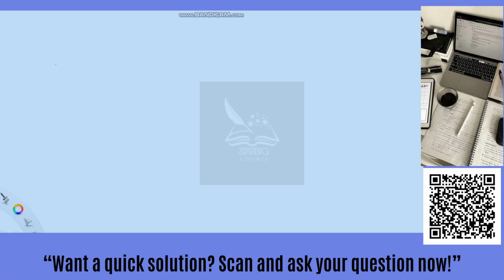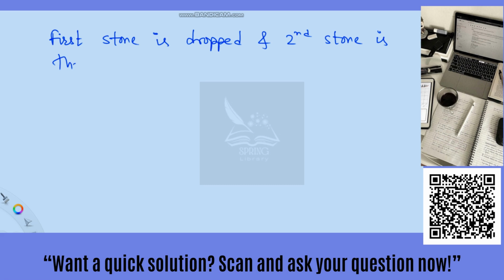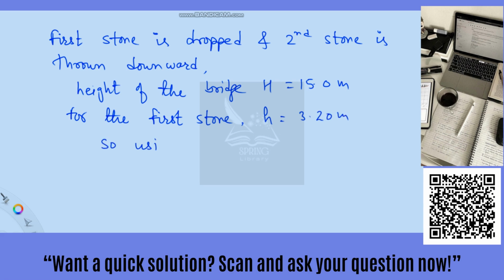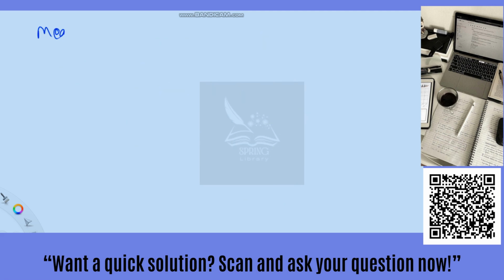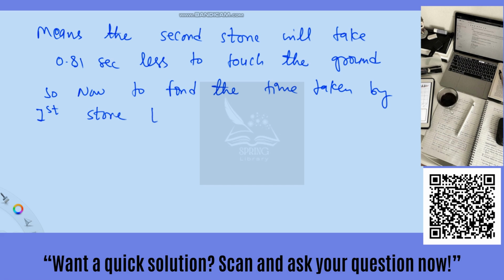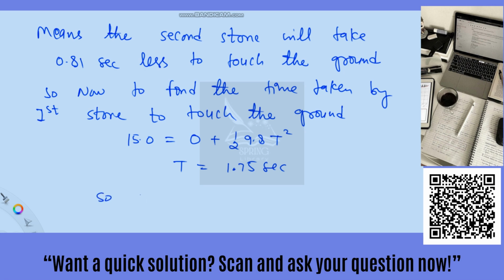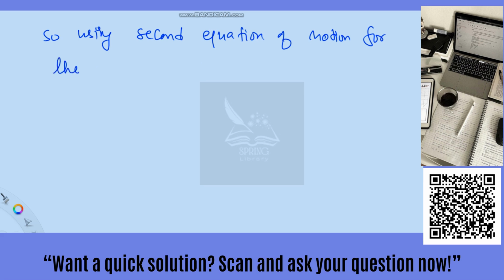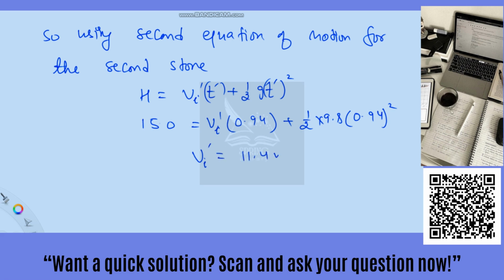While standing on a bridge 15.0 above the ground, you drop a stone from rest. When the stone has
While standing on a bridge 15.0   above the ground, you drop a stone from rest. When the stone has fallen   you throw a second stone straight down. What initial velocity must you give the second stone if they are both to reach the ground at the same instant? Take the downward direction to be the negative direction